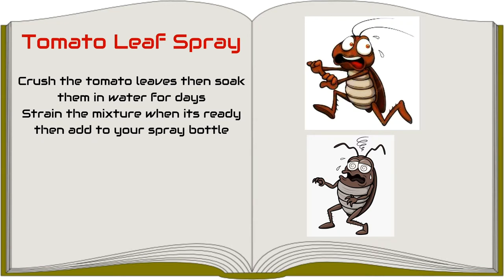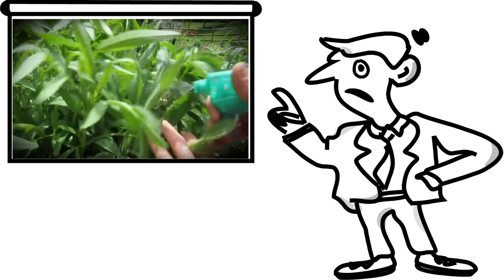Diy Pests Control Recipes Get Rid Of Garden Bugs Naturally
If you are a gardener, I bet you understand that there is nothing like having a home garden. It’s an incredibly humbling experience that makes you appreciate the everyday tribulations and trials that farmers who produce the food we eat go through.

From adverse climatic changes, pests, plant weeds, soil fertility challenges as well as plant diseases among other issues.
Home gardening gets even tougher when you opt for the organic gardening protocols. This is because, for you to put food on the table, you have to be patient and avoid all the quick fix harmful solutions.

The conventional chemicals-filled fertilizers, pesticides, and herbicides may do the job but are all potentially dangerous to the local garden ecosystem.

Therefore, to maintain a healthy garden with massive harvests, there are some approaches that you need to consider. But the first step is to understand that knocking back pests in the yard has never been an easy task. It’s more of a never-ending battle with the armies of pests and bugs.
‘Pest control is a never-ending battle’ Pest-infested leaves.

Although this may be tough for most gardeners, the primary point when opting for the organic pest control is protecting our families and loved ones from the harsh chemicals and toxins that food production companies pump into plants.

And that is why organic gardening offers a better alternative to the chemical-filled pesticides by providing homemade pest control concussions.

For that reason, this article will present to you a list of the 13 best all-natural and organic DIY pest control recipes for your garden.

This will help you have natural control of pests without altering the ecosystems.
please like our page on facebook